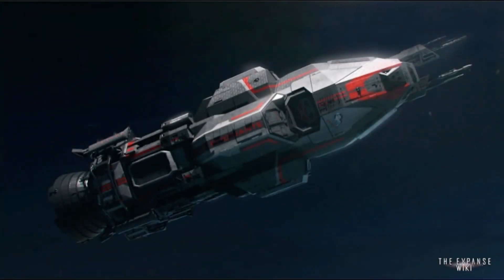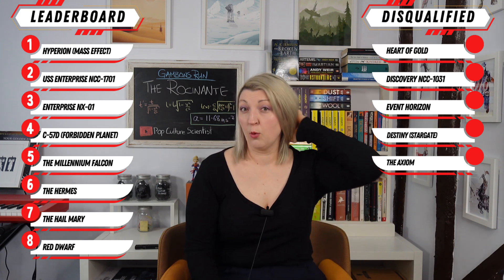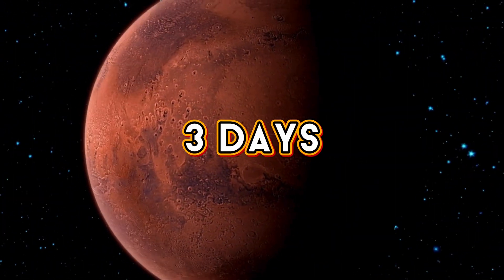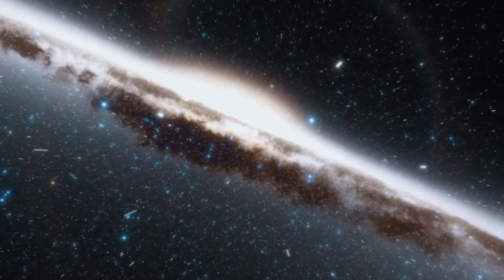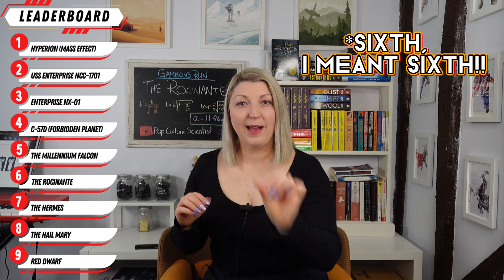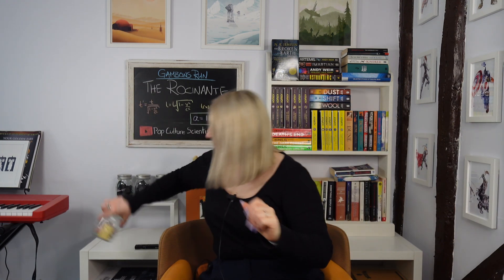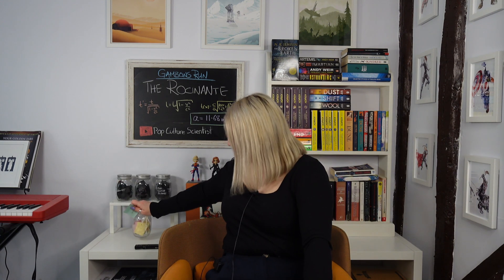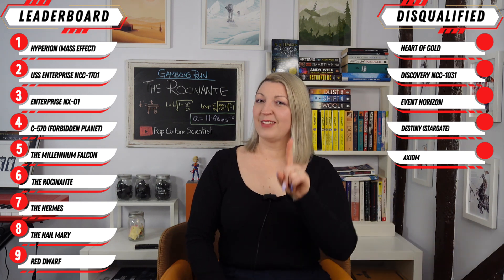How Fast Is The Rocinante? | Fastest Sub-Light Ship in Sci-Fi? | Gambons Run Ep 14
The Rocinante from The Expanse, corvette-class, Martian military tech, a ship built for combat. But how fast is it really? Could the Roci be the fastest sub-light ship in science fiction?

In this episode of Gambons Run, I break down the Rocinante’s burn schedule, acceleration limits, and how far it could get in a race to the Andromeda Galaxy, assuming unlimited fuel and the crew can survive the ride.

Want to know where your favorite sci-fi ships rank? Drop your ship requests below!